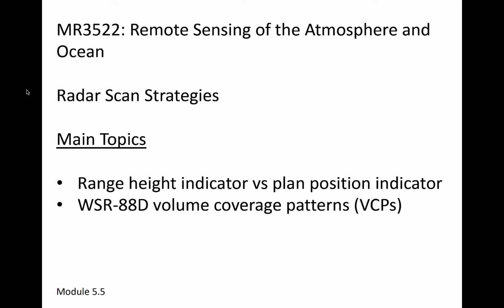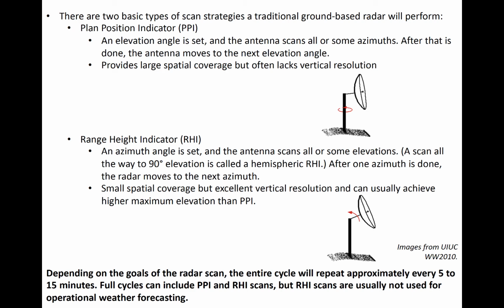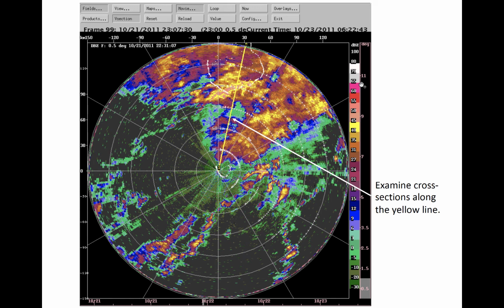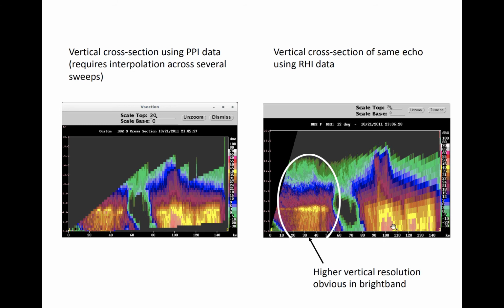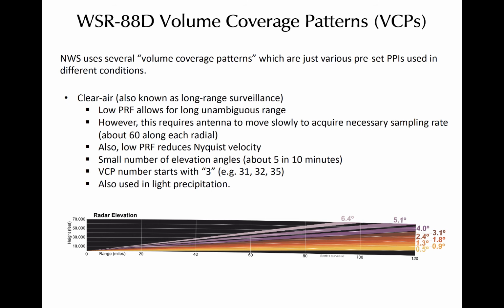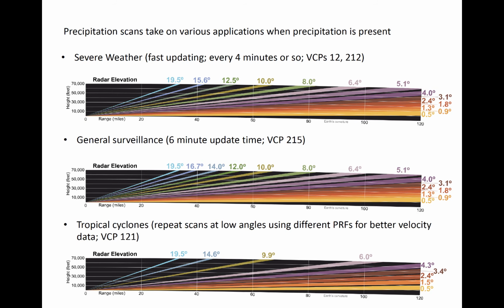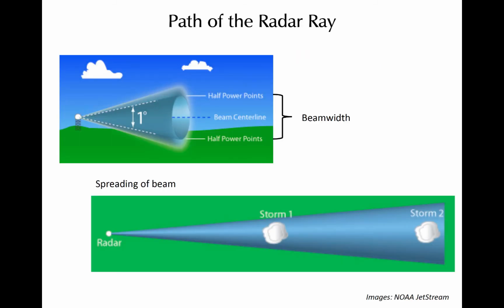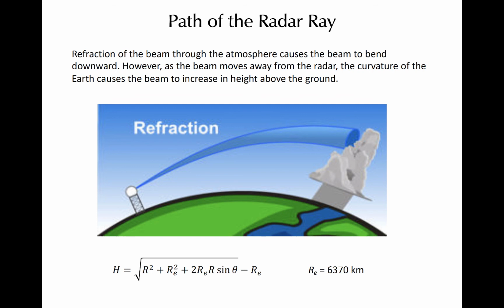Module 5.5: Radar Scan Strategies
A review of various types of scan strategies used for radar remote sensing of meteorological targets